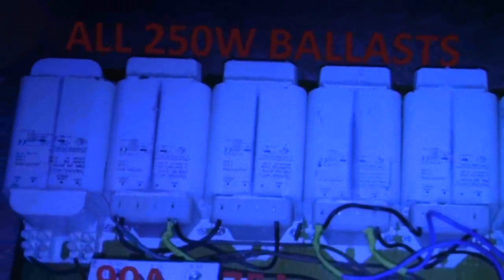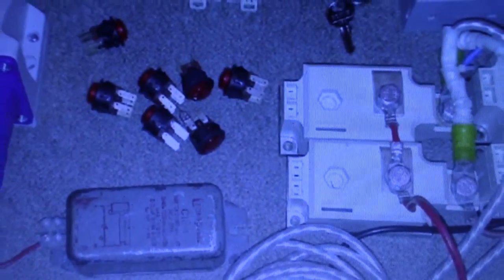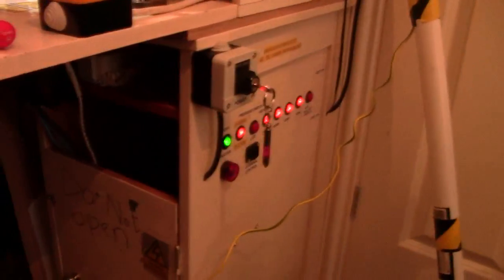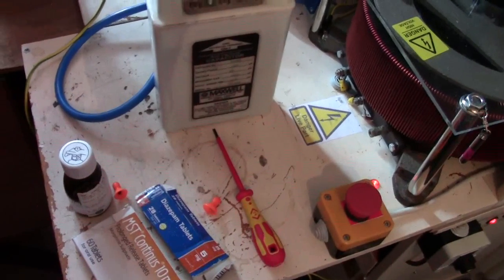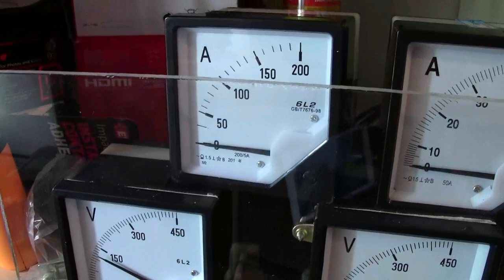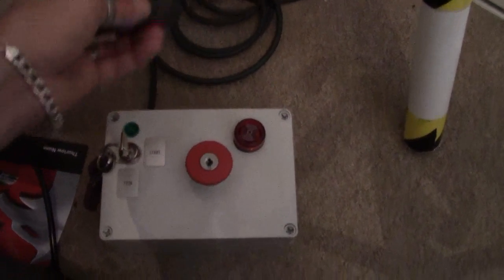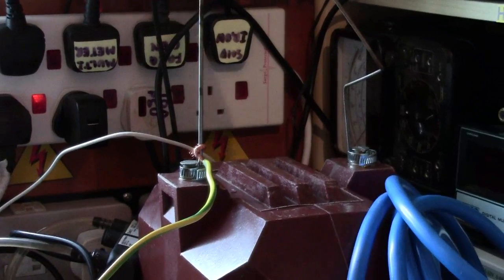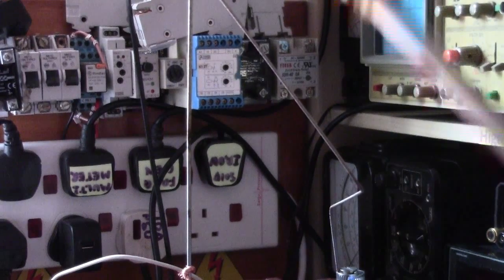Whats inside the ballast control unit and some safety stuff sort of request for thingyee1118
Whats in side the control unit and safety tips plus why not to use wooden chicken sticks a it of burning fun !!!